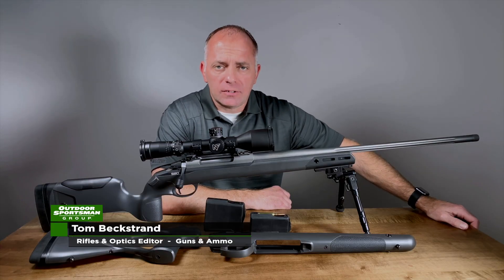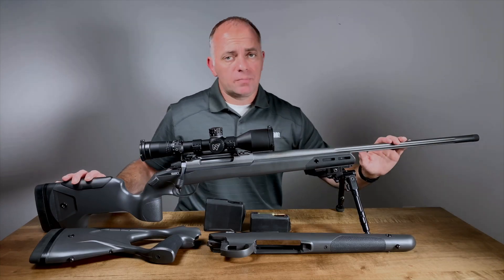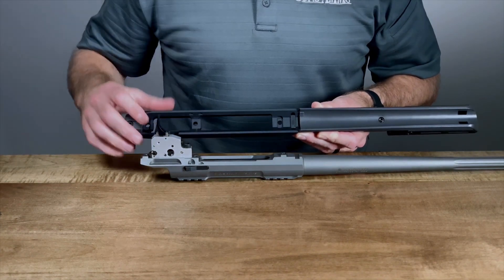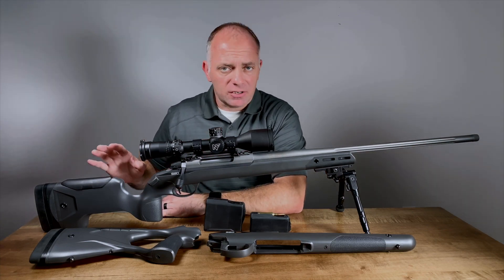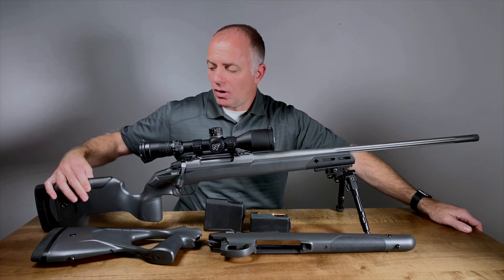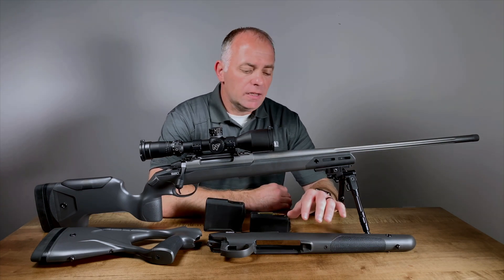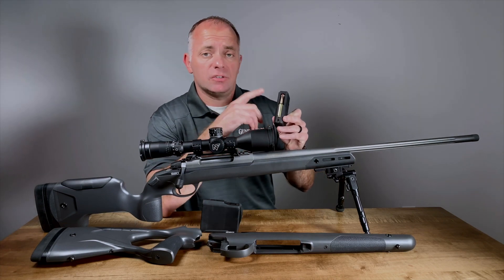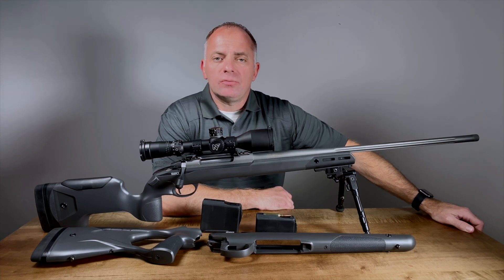SAKO S20 – First Look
SAKO’s new S20 is a modular rifle that allows the shooter to tailor a rifle to ever-changing shooting needs. Whether it be a day at the range dinging steel, a two-day PRS match, or a tromp through the hunting fields, the S20 is up to the task.

The S20 is available in 6.5 Creedmoor, 6.5 PRC, .308 Win, .243 Win, .30-’06 Spring, .270 Win, 7mm Rem. Mag., and .300 Win. Mag. While that is a wide range of cartridges, the S20 comes in one action length that accommodates them all. The traditionally short-action cartridges have shorter bolt travel than the long-action cartridges because SAKO uses the bolt stop to control travel. It’s a similar arrangement to what we’ve seen on the Tikka rifles.

The S20 has an integral Picatinny-rail scope base, so mounting an optic has never been easier. There are 20- and 24-inch barrel lengths available, with all barrels coming threaded from the manufacturer.

The barreled action attaches via three action screws into the aluminum chassis and allows for the use of interchangeable stocks and forends. One forend is wide and flat on the bottom and has M-Lok slots near the forend tip. The other forend is slender and intended for carry in the field. The buttstock options include a thumbhole stock and a vertical grip/flat toe stock that rides rear bags well. Five- and 10-round magazines are available and leave plenty of room internally to seat bullets long to accommodate throat wear or individual handloading practices.

No other rifle comes from the factory with so many options. Better yet, a shooter can buy the S20 for what they envision is its primary role and then pick up any additional accessories as needed. Price on the street for the SAKO S20 starts at $1,600.

SAKO S20 Specifications
- Type: Bolt action
- Cartridge: 6.5 Creedmoor (tested)
- Capacity: 5 rds.
- Barrel: 24 in., cold hammer forged (CHF)
- Overall Length: 45 in. to 45.5 in.
- Weight: 8 lbs., 7 oz.
- Stock: Composite-clad aluminum chassis
- Length of Pull: 13.75 in. to 14.25 in.
- Finish: Gray Cerakote (stainless steel)
- Sights: None
- Trigger: 2 lbs. (tested); adjustable
- Safety: Two position lever
- MSRP: $1,700 (S20 Hunter); $1,800 (S20 Precision)
- Manufacturer: SAKO, sako.fi